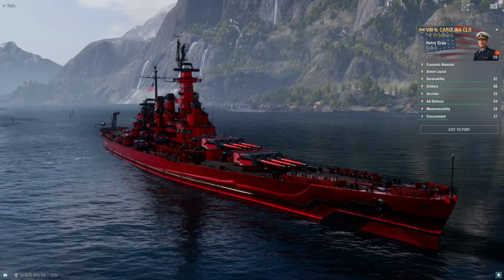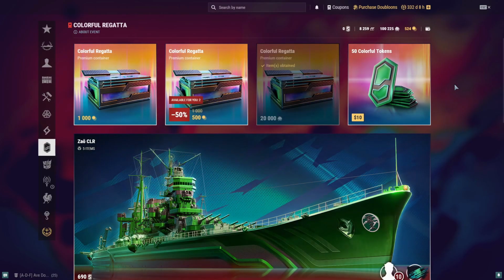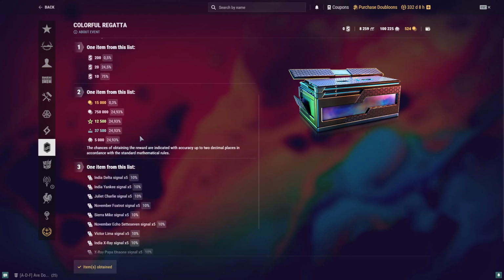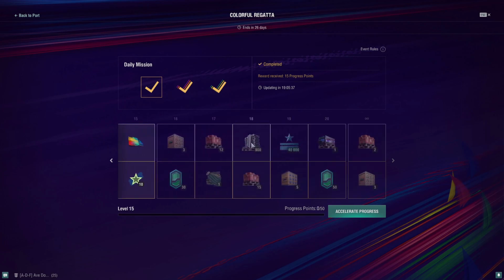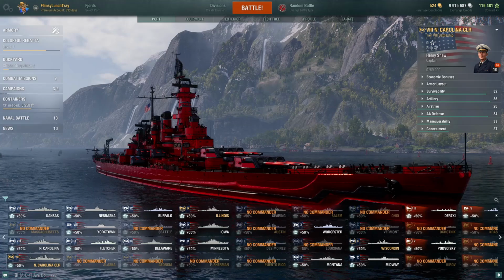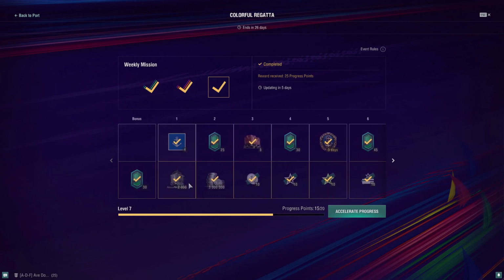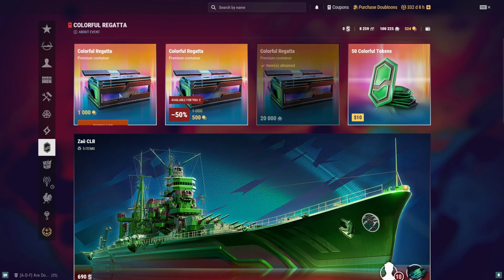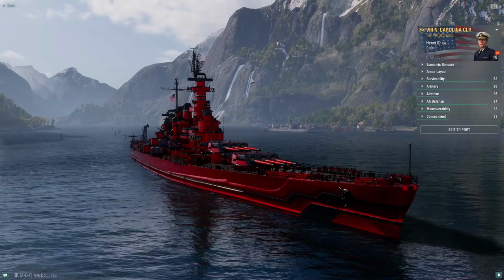World of Warships - Best Way To Get North Carolina CLR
Hey FLT here! Different video than normal, but if you are interested in picking up North Carolina CLR in a unique way to get the most bang for your buck 🤑 Yes I can imagine the comments, "You bought a Tech Tree Ship?! Gasp!" 👀😂

Timestamps
0:00 Intro
0:10 Best Way to Get NC CLR
9:02 Closing Comments & Outro

PC: Custom Build by FLT
Case: Lian Li O11 Dynamic EVO ATX Mid Tower Case
CPU: Intel Core i9-12900k 3.2 GHz 16-Core Processor
PSU: RMx Series RM1000x — 1000 Watt 80 PLUS Gold Fully Modular ATX
Motherboard: Asus ROG STRIX Z690-E GAMING WIFI ATX LGA 1700
GPU: GIGABYTE EAGLE OC GeForce RTX 4060 Ti 8 GB
RAM: Corsair Vengeance RGB 32 GB (2 x 16 GB) DDR5-6000 CL40
SSD: Samsung 980 Pro 2 TB m.2-2280 PCle 4.0 X4 NVME
HDD: Seagate Barracuda 4TB (2017)
Cooler: Lian Li Galahad II Trinity SL INF 360mm Black - ARGB - AIO CPU Liquid Cooler
RGB Fans 1: Lian Li UNI FAN SL-INF Reverse 120 Black - x3
RGB Fans 2: Lian Li UNI FAN SL-INF 120 Black - x1
Lighting Controller: Lian Li L Connect 3 UNI Fan SL - INF - AIO

Other
Monitor 1: Asus VG248QE 24" Gaming
Monitor 2: Asus VG249Q 23,8" TUF Gaming
Microphone: HyperX Quadcast
Keyboard: Razer Huntsman Elite
Camera: Razer Kiyo
Mouse: Razer Basilisk Ergonomic FPS
Mouse Mat: Razer Gigantus V2 Gaming Soft - Medium
Headset: Razer Narai Wireless Gaming
Studio Controller: Elgato Stream Deck
DP Cables: Ivanky 4K DisplayPort Cable 2M 144Hz
Chair: Secret Lab Titan Black 2020
Desk 1: Secretlab MAGNUS Metal Desk
Desk 2: Secretlab MAGNUS L-Shaped Extension
Desk Organization: Secretlab Magnetic Cable Management Bundle
Desk RGB Lighting: Secretlab MAGRGB™ (Smart Lighting Edition)